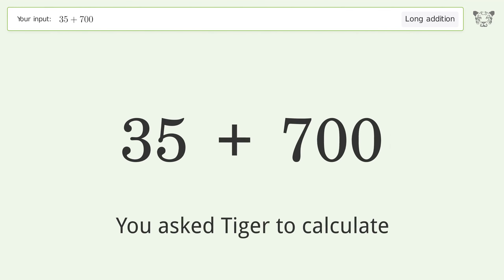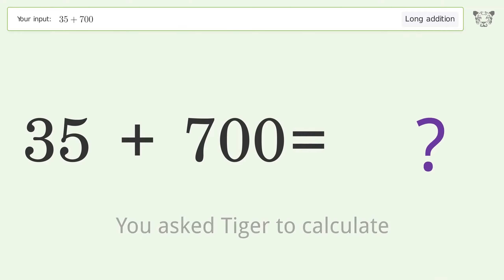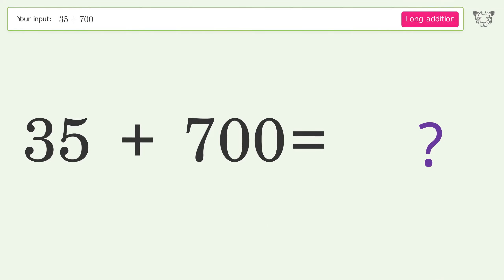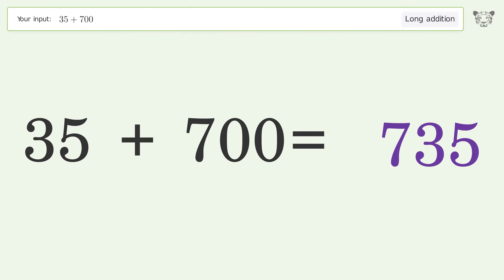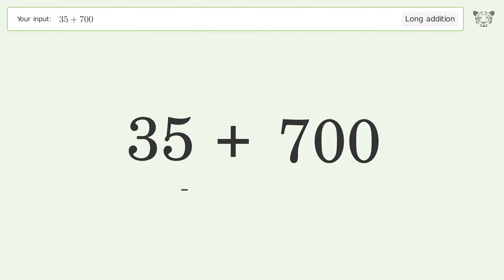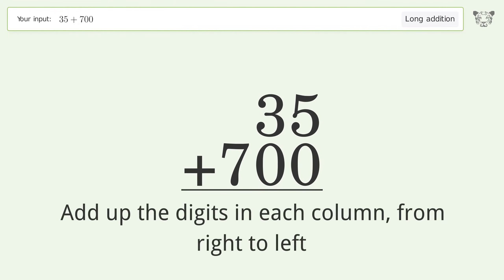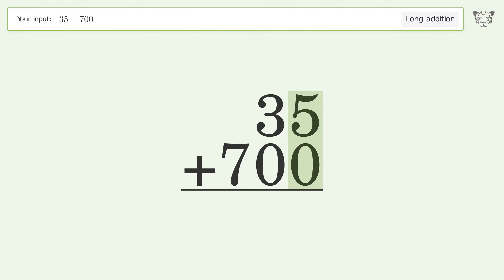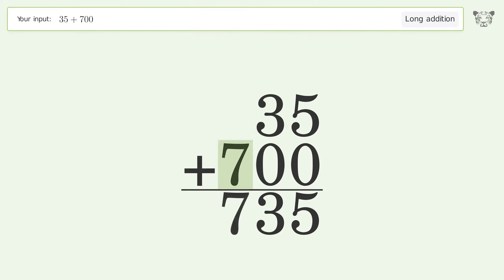Long Addition Problem 35+700: Step-by-Step Video Solution | Tiger Algebra